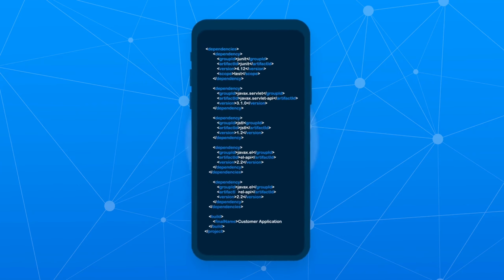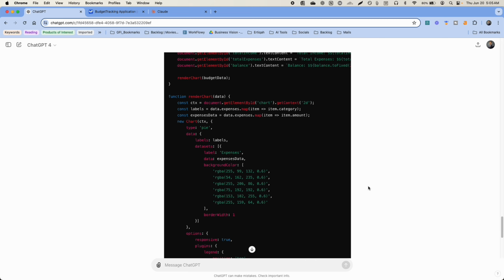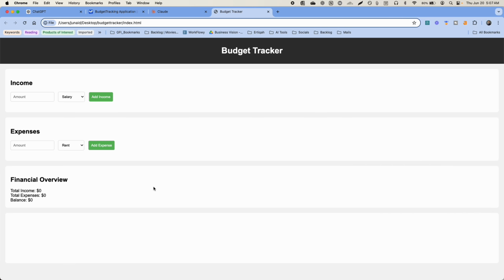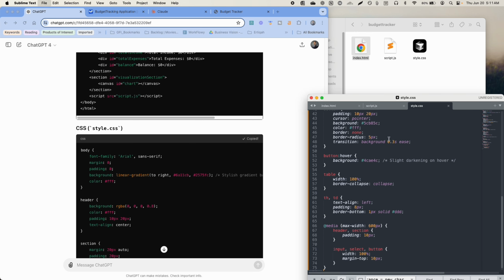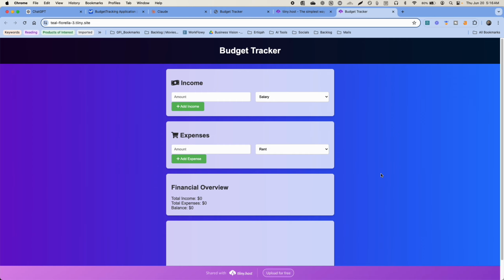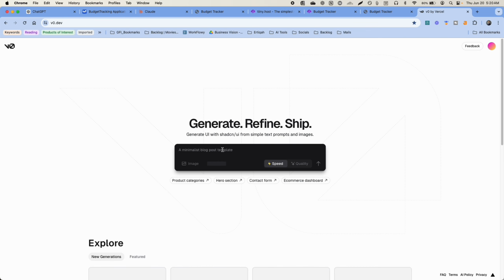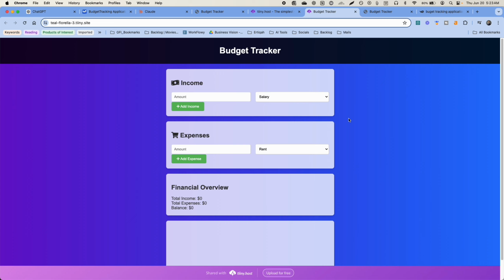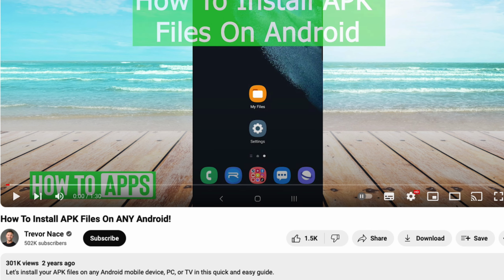Build an App using ChatGPT | No Code required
It's for writing linkedin posts and coming up with LinkedIn post ideas using AI.

In this video, I'll show you how to create a budget tracking application from scratch using ChatGPT, Google's Gemini, and other tools. By the end, you'll have a functional app and the knowledge to build basic applications using conversational prompting with large language models (LLMs). This video is perfect for those interested in AI application development and looking to learn how to use AI tools like ChatGPT and Gemini for coding.

You will learn how to leverage AI tools like ChatGPT and Google's Gemini to build a budget tracking application from the ground up. This video will walk you through every step, from setting up your initial prompts and defining the application's functionality to debugging, iteratively improving the design, and finally deploying your web application.

First, we start by defining what we want to achieve with our budget tracker app. This involves setting up prompts in ChatGPT and Gemini to generate the necessary JavaScript, HTML, and CSS code. You'll see how to specify your requirements clearly to get the best output from these LLMs.

Next, we delve into creating a structured folder setup and using a text editor to manage our files. You'll learn how to copy and paste the generated code into your project files, implement local storage interaction, and handle any bugs that may arise. This section is crucial for understanding the iterative development process, where you continually improve your app based on the AI's feedback.

As we progress, I'll demonstrate how to deploy your app to the web using services like GitHub Pages and tiny.host. This is an essential step for making your application accessible online and sharing it with others. We also compare the outputs from ChatGPT and Gemini, highlighting the strengths and weaknesses of each tool.

For those interested in front-end design, you'll find the section on v0.dev particularly useful. This platform generates visually appealing UI options based on simple prompts, allowing you to choose and implement a design that suits your needs. I'll show you how to integrate this design into your application and further refine it.

Finally, we cover how to convert your web application into a mobile app using tools like Apache Cordova, Flutter, and web into app. This section includes a step-by-step guide to generating an APK file and installing it on an Android device. This process opens up new possibilities for distributing your app and reaching a broader audience.

Chapters/Timestamps:
0:00 Intro
0:30 What we are going to create
0:46 Using the prompt
1:17 ChatGPT: Initial Output Code
3:08 Application: Initial Version
3:35 Bug Fixing with ChatGPT
4:10 Improving the app visuals
4:52 ChatGPT: Final app
5:20 Deploying the app
6:00 Tinyhost: App goes Live!
6:12 What did Gemini Create?
7:34 Frontend: Best Tool
9:24 Deploying on mobile phone
10:55 Installing APK on mobile
11:05 Outro

Remember to check the comments for all the prompts used in this video!